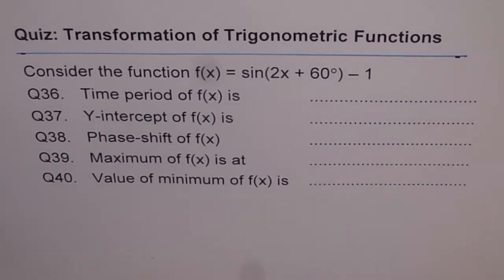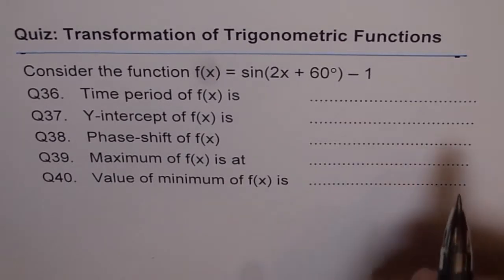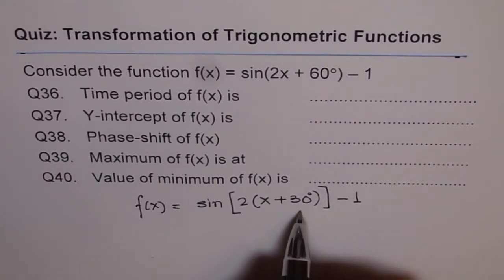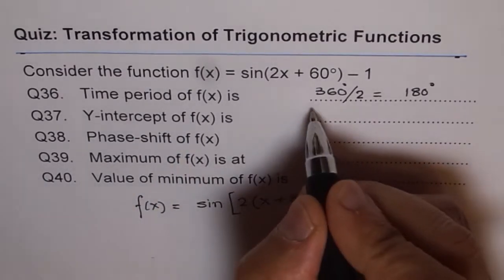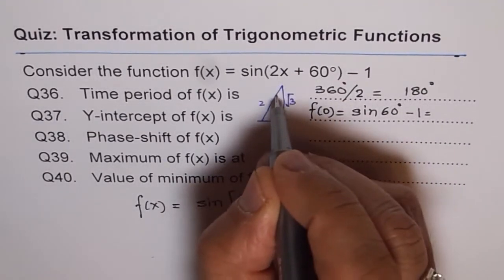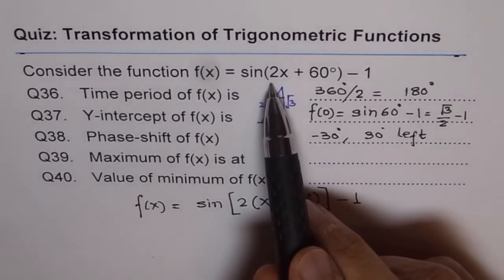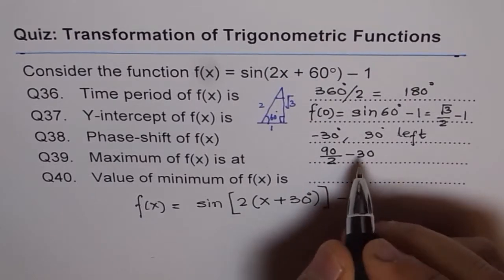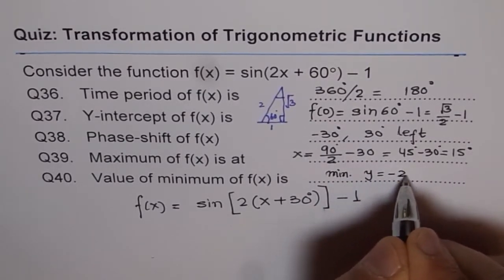Quiz Transformation Trigonometric Function Q36 to Q40